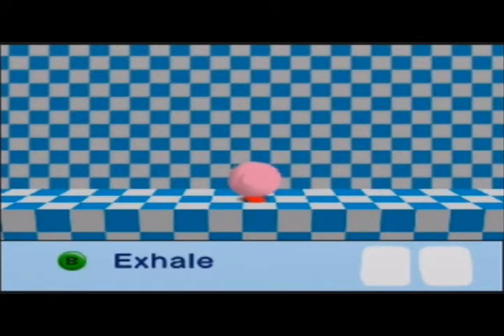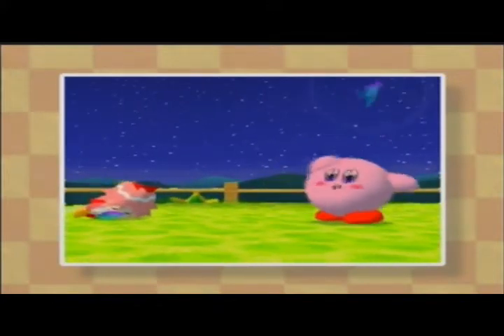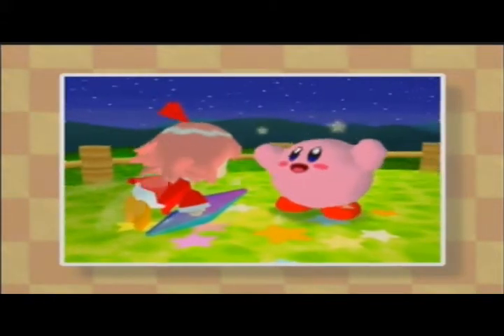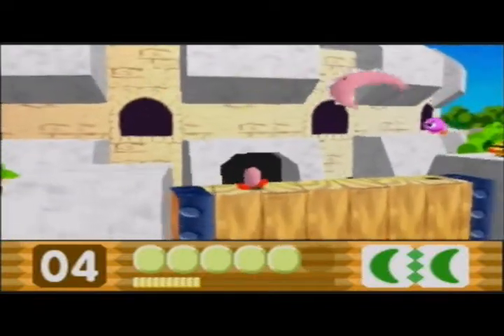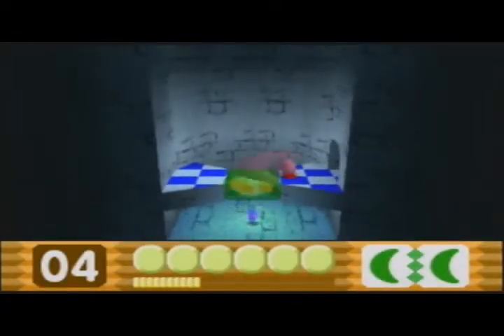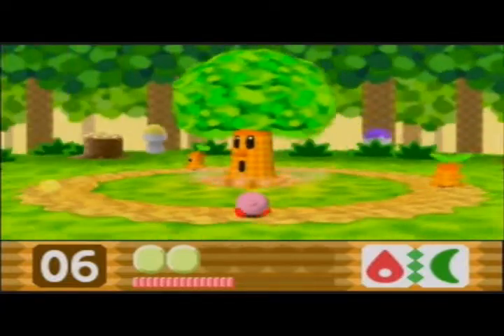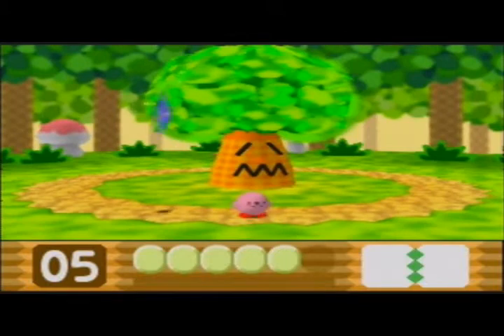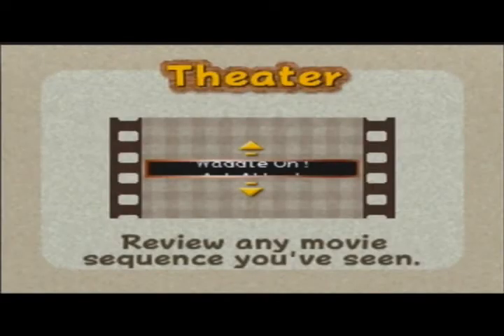Kirby 64 The Crystal Shards Let's Play or Walkthrough Part 1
the cute pink ball of puffness arrives and with him we are able to thwart an evil painter and a tree among some other stuff